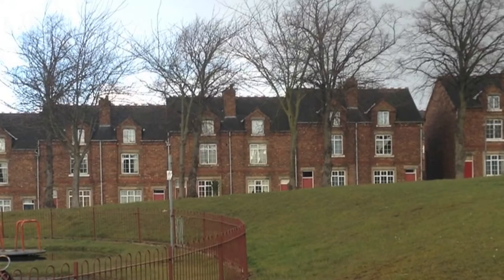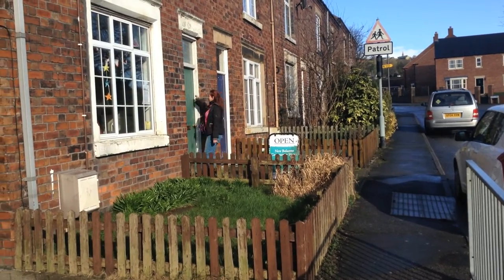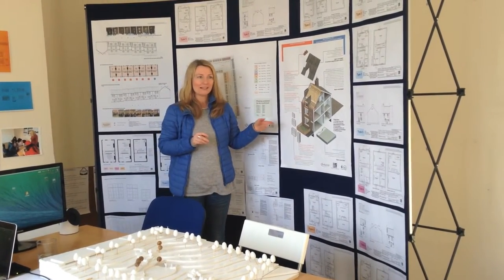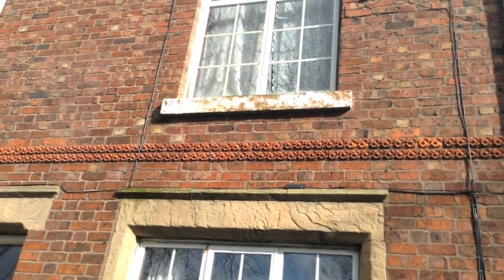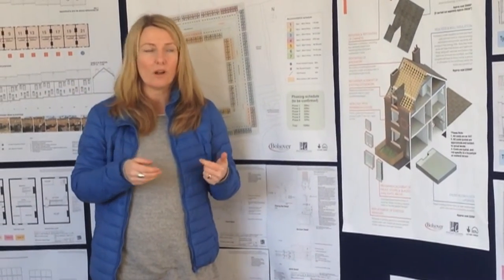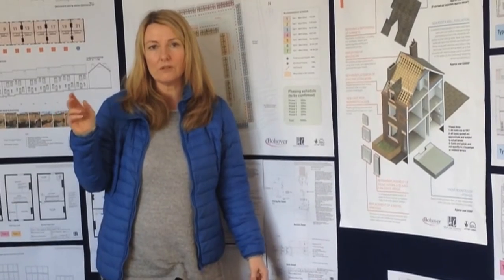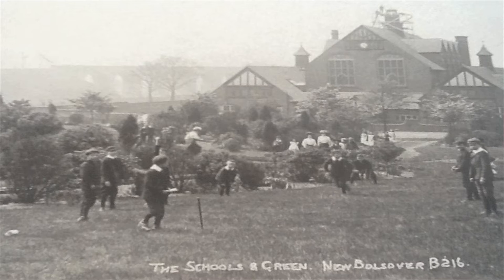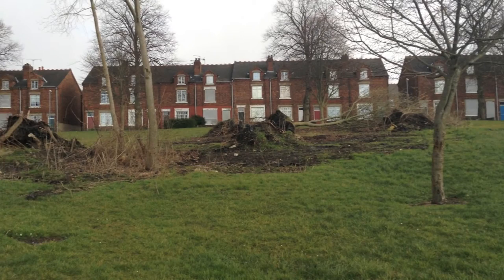'Changing' New Bolsover Model Village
A Junction Arts film made in New Bolsover Model Village. Community members made this short film to explore the impact of a Heritage Lottery Fund refurbishment programme, which is taking place over three years. Workshops and editing by Can-Do.